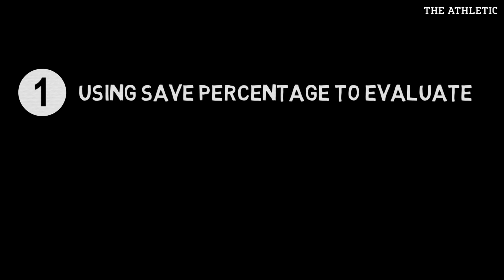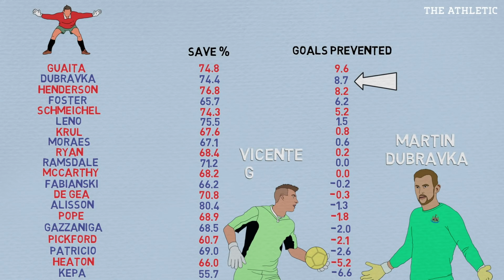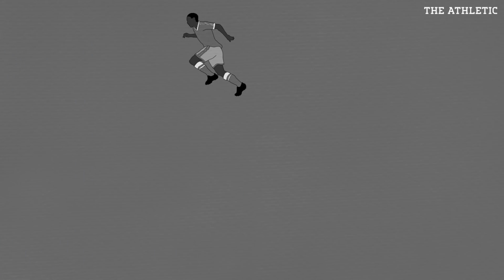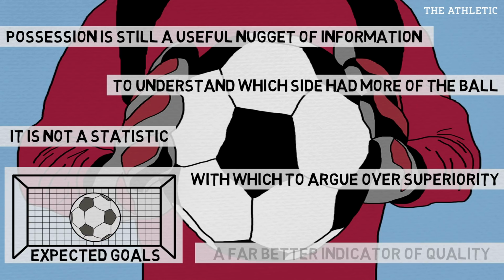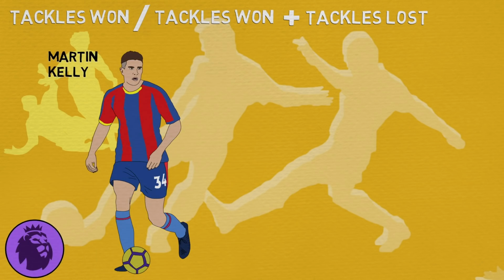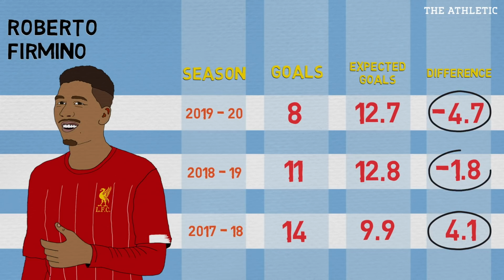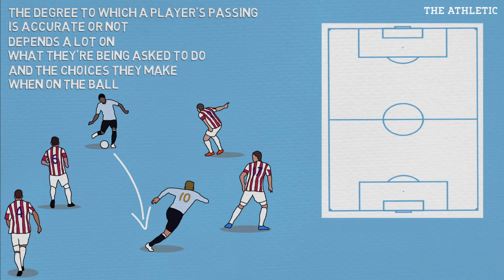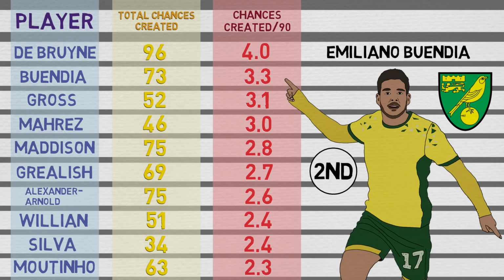10 Football Stats People Use Wrong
10 football stats people use wrong.

Increasingly, football is lending itself to plenty of analysis using numbers, but the availability of data doesn’t always ensure that it’s properly applied.

Here are ten mistakes which are commonly made and the best way to correct them.

About Tifo Football:
Informative, illustrated football analysis. Home of WhiteboardFootball®.

Tifo loves football. We know there’s an appetite for thoughtful, intelligent content, for stuff that makes the complicated simple.

Our illustrated and live action YouTube videos address all aspects of the game, including tactics, history, and the business of football.

Tifo Football used to be uMAXit Football – we changed our name in November 2017 to better articulate who we are and what matters to us: making football accessible to its fans through story-telling and the expertise and insight of our team of writers and producers.

Tifo was nominated by the Football Supporters’ Federation for the ‘Best Online Media’ Award in 2017 and 2018.